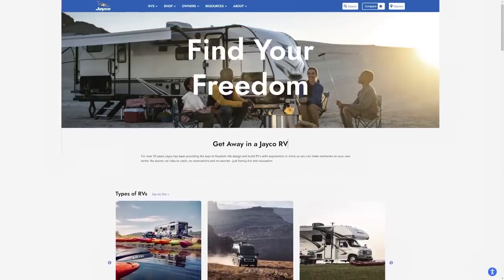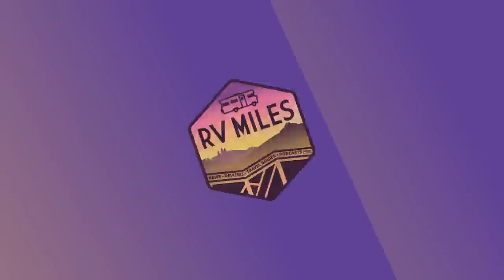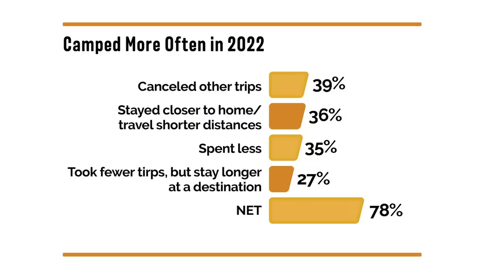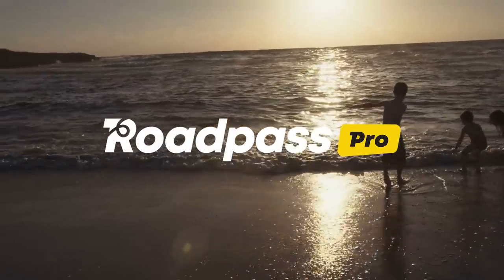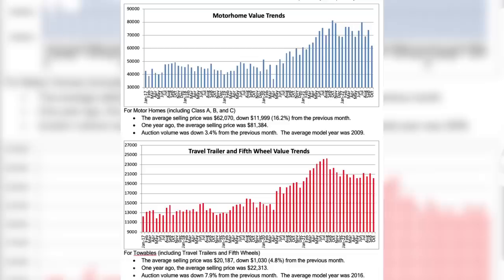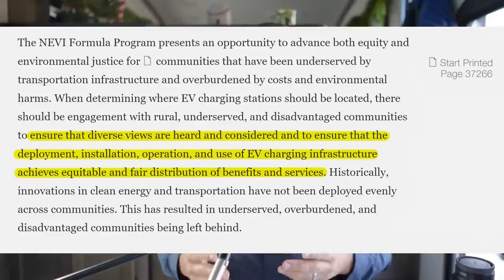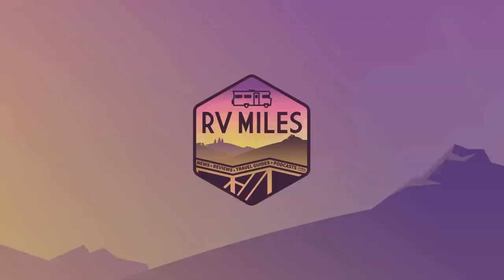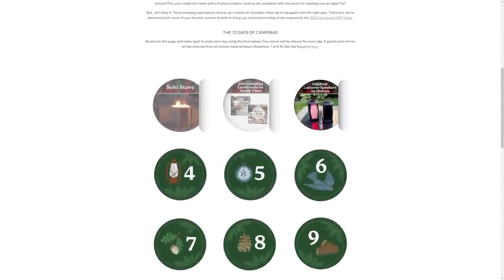Fuel Prices Drop, a Carbon Fiber RV, Jayco goes 100% PDI, New RV Websites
for the best discount you can find, and lock in your annual rate!

On this week's RV & Camping News Round-Up, Jayco RVs will now be 100% inspected prior to getting to dealers, fuel prices are dropping, but for how long, the RV industry is lobbying for EV charging stations that can fit RVs, and more.

Websites mentioned:

CampSpot.com/About/Campmas

Get your RV Miles shirt or check out our all-new collection of items: rv-miles-store.creator-spring.com

Do you find value in videos like this?  Want to support RV Miles and fact-based journalism? Consider the following:

*Take RV Miles with you when you shop on Amazon. Just click the link below and for every purchase you make, Amazon will send us a small kickback.
*Find your next great deal on RV and gear-related items via our deals page at RVMiles.com.